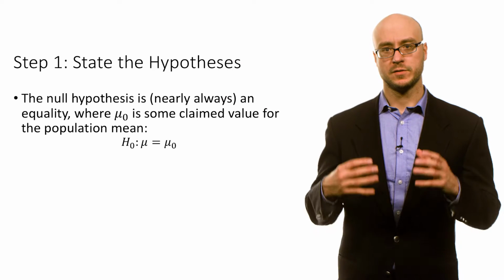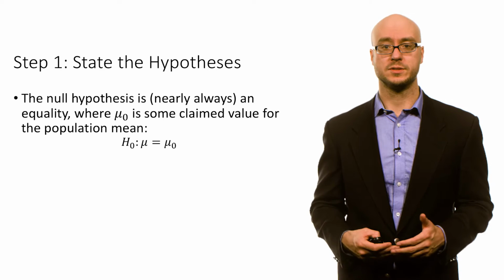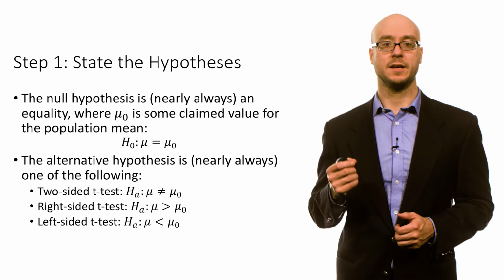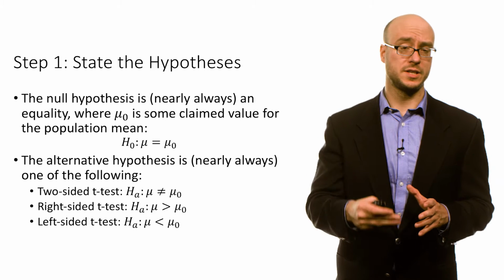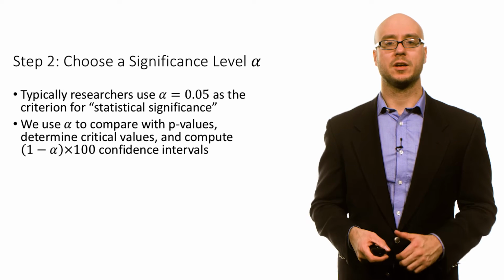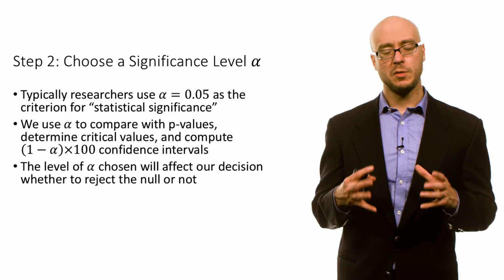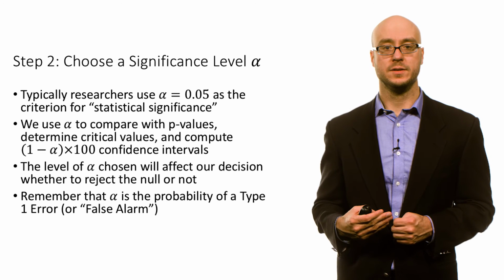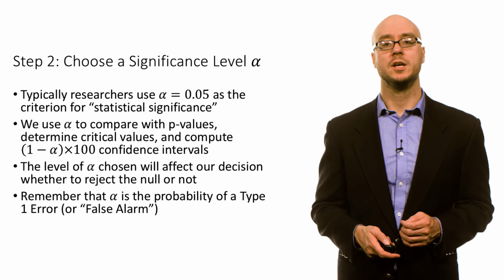STATE100 SP16 24571 WEEK 9 PART 3 TOPIC 2 KE REEDIT